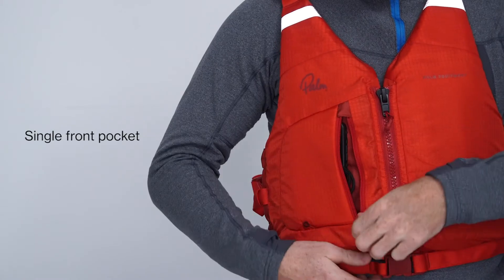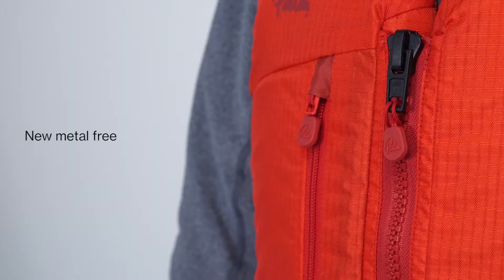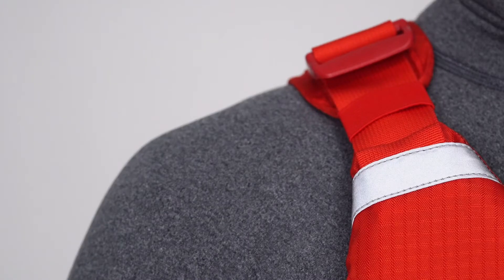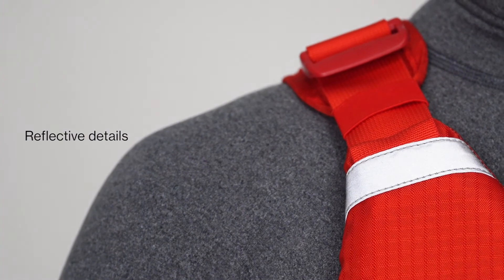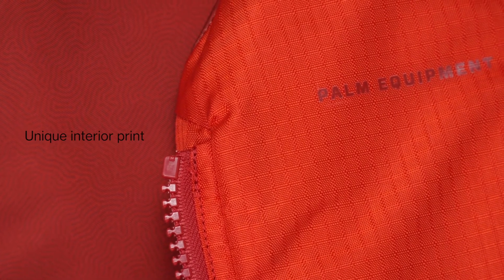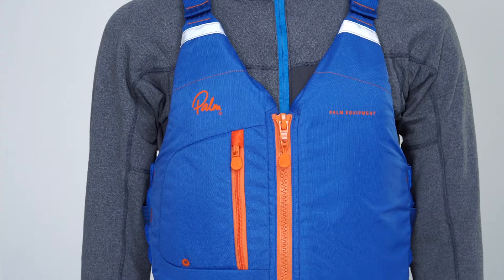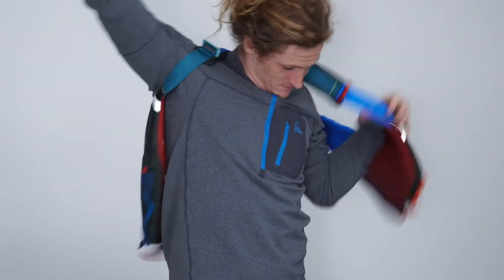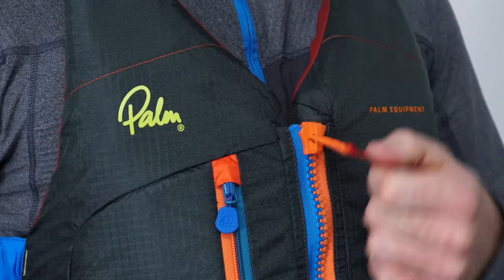Meander men's PFD from Palm Equipment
A great entry level touring buoyancy aid suitable for a range of paddlesports like kayaking, paddleboarding and canoeing.